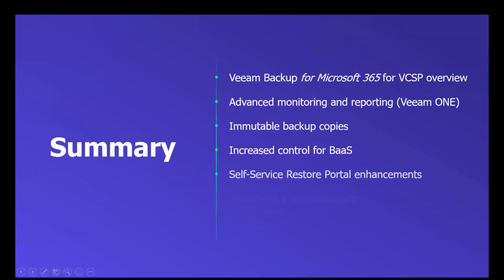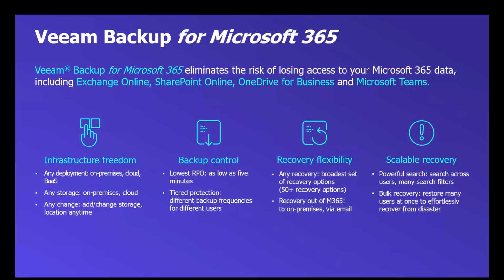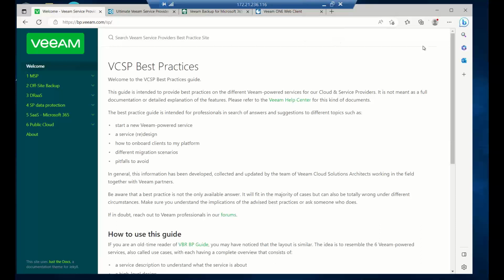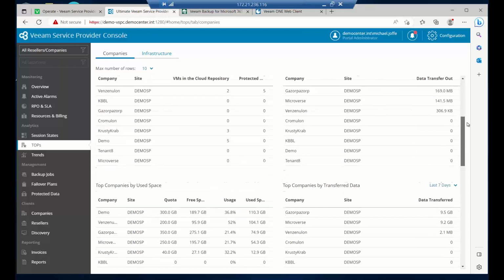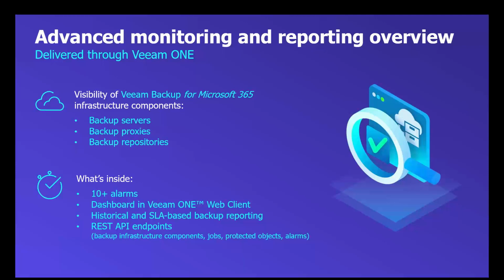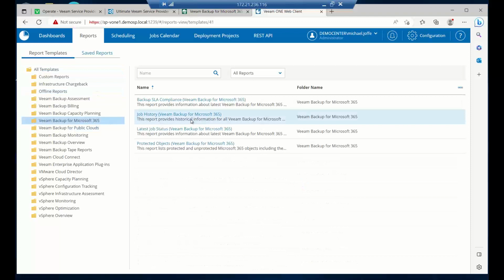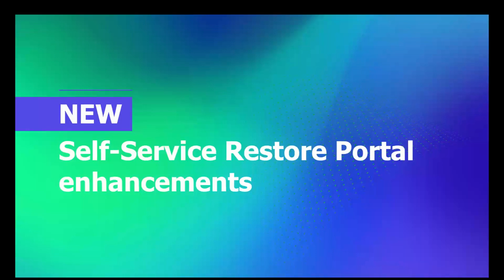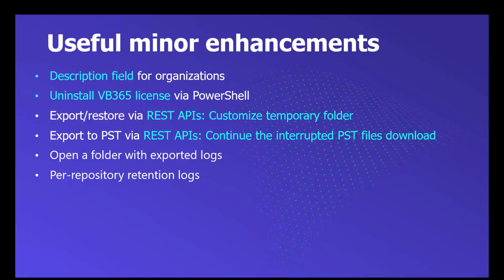Veeam Data protection as a Service for Microsoft 365 v7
With organizations moving workloads to SaaS-based solutions, service providers need the ability to extend full remote data protection capabilities to these workloads at scale.

Watch this webinar to learn more about Veeam® MSP tools to manage your customers' Microsoft 365 backups, including:

Veeam Backup for Microsoft 365 for Service providers. Overview.
Advanced monitoring and reporting (Veeam ONE™)
Immutable backup copies
Increased control for BaaS
Self-Service restore portal enhancements
Useful minor enhancements
Q&A